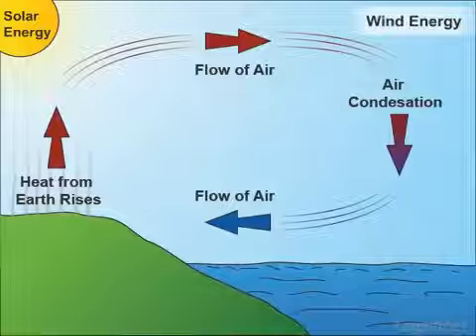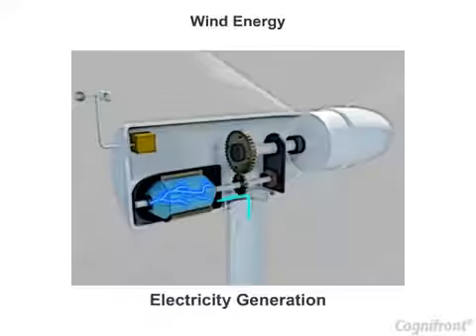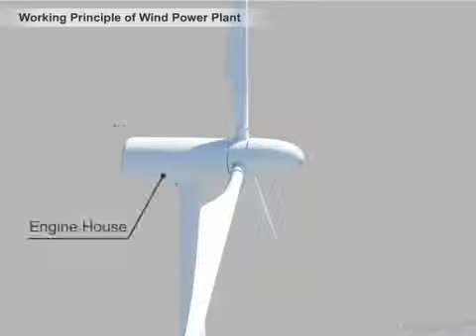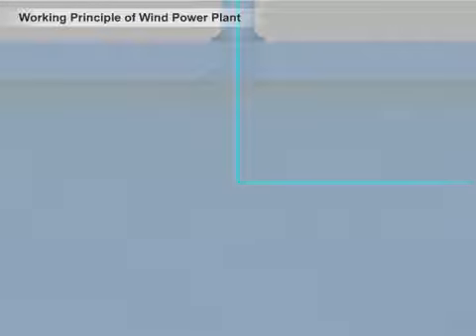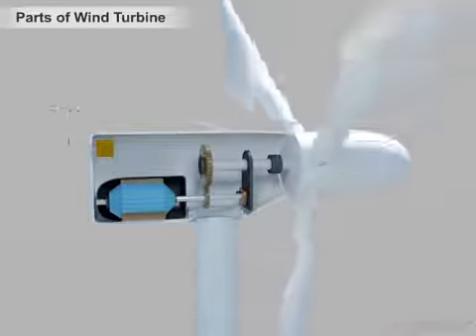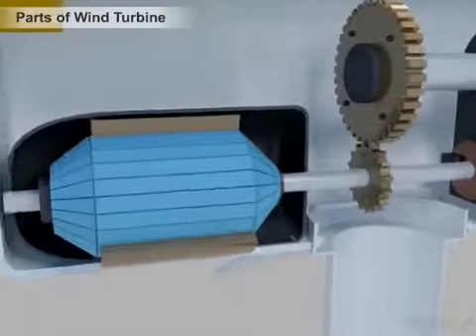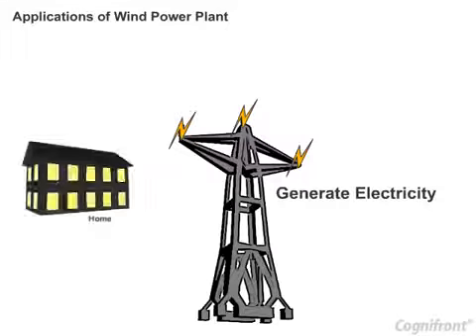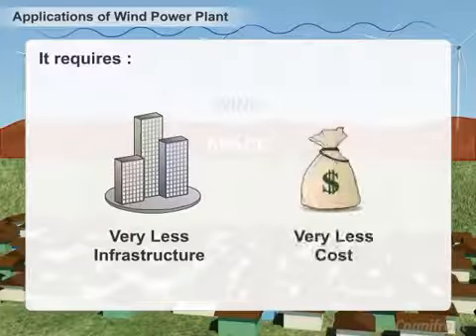Wind Power Plant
Detailed Explanation of how a WIND POWER PLANT WORKS.

JAI HIND.
JAI BHARAT